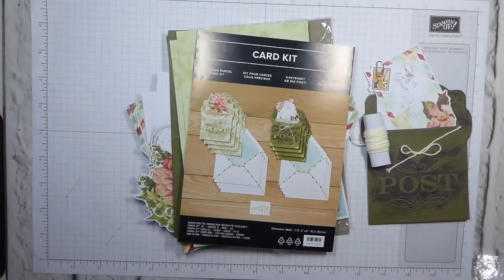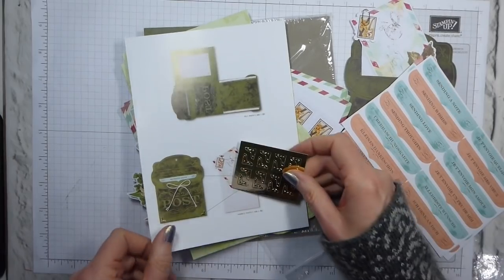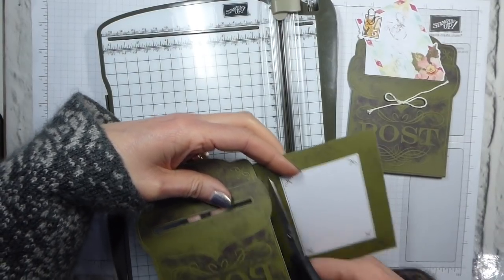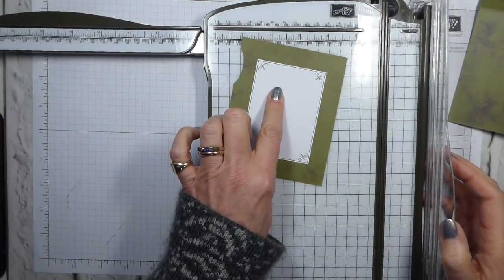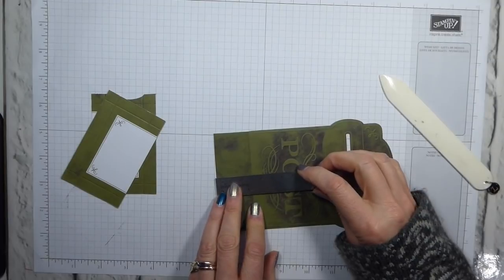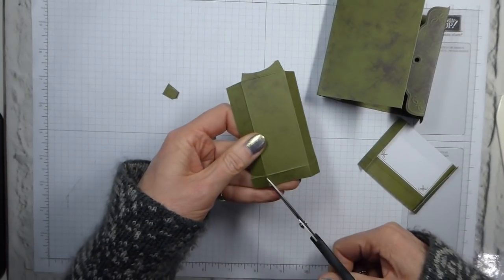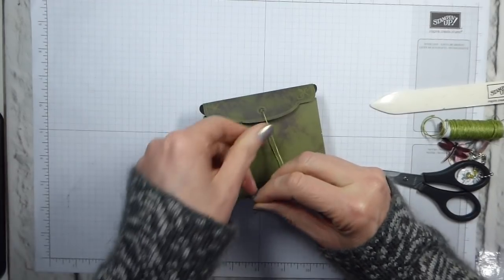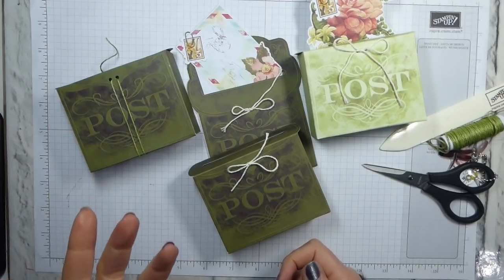Precious Parcel Card Kit - Get it While You Can!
9BJDBTUA  - for January
UUKMH19C - for February